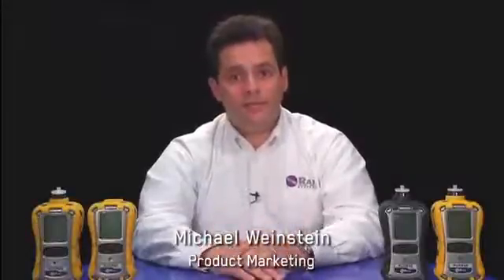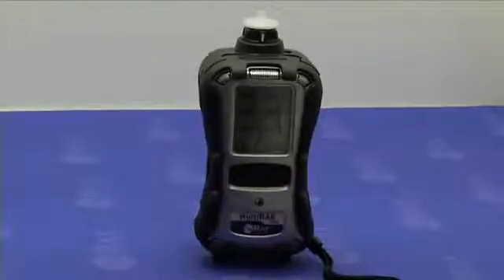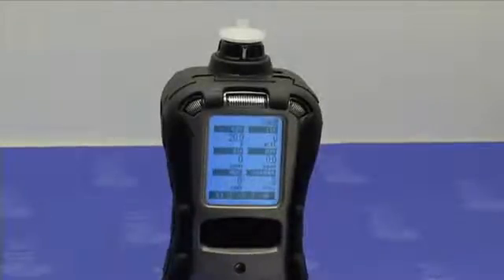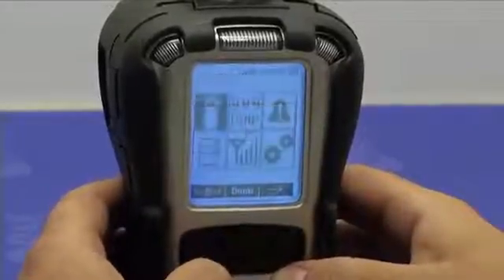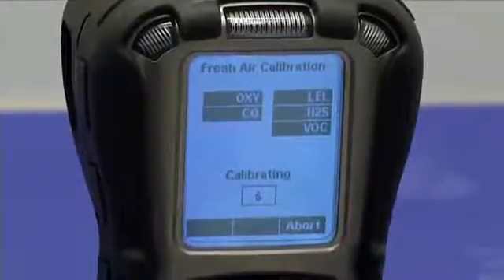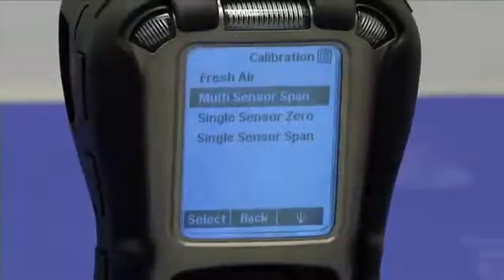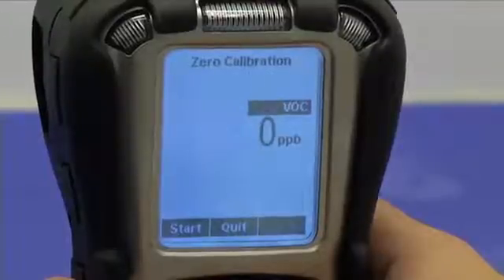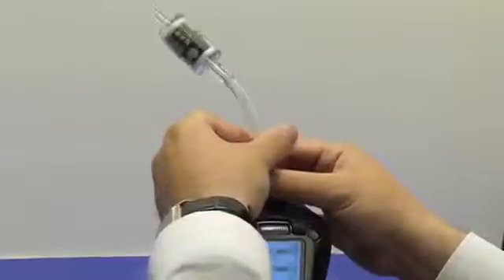MultiRAE Pro Multi Gas Detector - Training - Fresh Air Calibration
The MultiRAE Pro is the industry's first wireless multi-threat detection tool that combines continuous monitoring capabilities for gamma radiation, volatile organic compounds (VOCs), toxic, combustible gases, and oxygen, with Man Down Alarm functionality in one highly portable instrument.

The MultiRAE Pro's wireless capability and man down alarm function elevates worker protection to the next level by providing safety officers real-time access to instrument readings and alarm status from any location for better visibility and faster incident response.

The instrument provides ultimate versatility from the use of smart plug and play sensors.